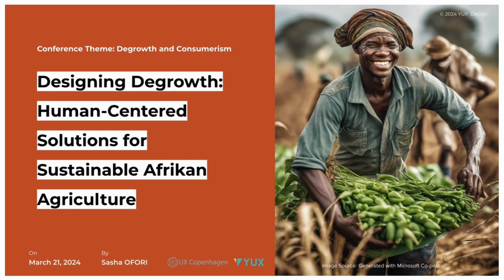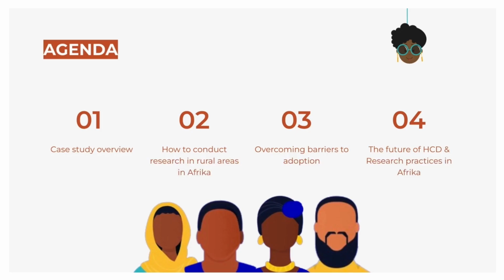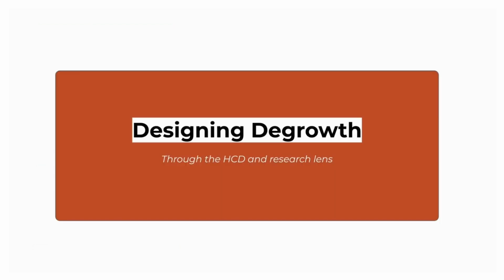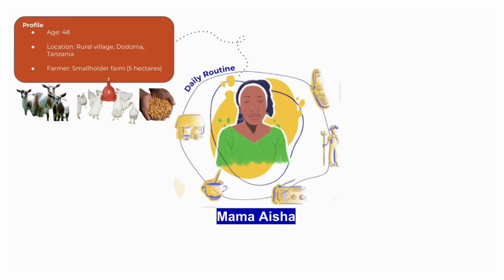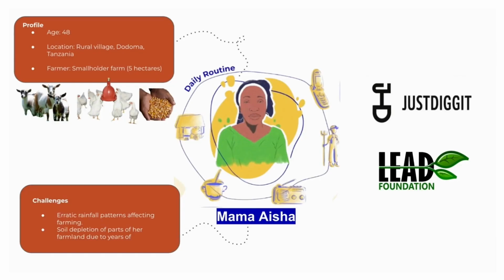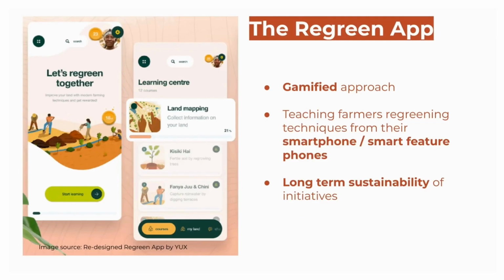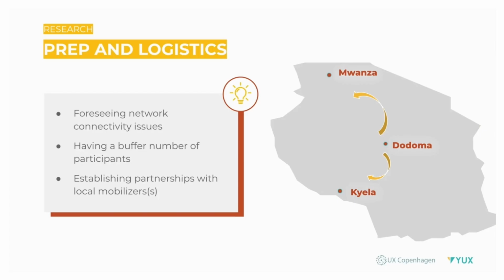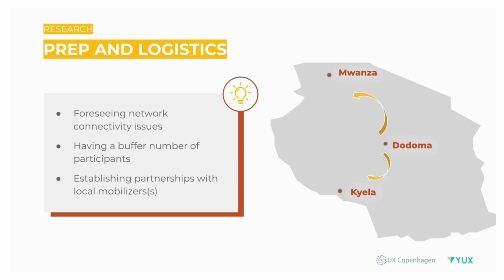Sasha Oseadeyo Ofori • UX Copenhagen 2024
In this session, we explore the importance of human-centered design (HCD) and research practices in developing digital solutions for Africa’s agricultural challenges.  By concentrating on agriculture—a sector vital to African economies and global food security—we highlight the necessity of designing solutions that are deeply aware of the local cultural, economic, and infrastructural contexts.

Our exploration will cover the comprehensive processes, methods, and tools essential for developing effective and widely adopted digital innovations. Through real-life examples, we’ll share the challenges faced and lessons learned, providing attendees with a deep dive into the practical aspects of creating impactful solutions.

Our aim is to showcase how these tailored solutions can meet immediate needs while fostering long-term sustainability and reducing environmental impacts.

Sasha Ofori is a Ghanaian-based Design Researcher and Agritech Research Lead at YUX Design – a Pan-African research and design agency. Specializing in design thinking and human-centered design (HCD) methodologies, Sasha applies her expertise across various sectors including health, education, agriculture, and technology, with a particular focus on development initiatives in Africa. Her work is driven by a deep-seated commitment to creating meaningful impact, leveraging innovative design strategies to address complex challenges and foster sustainable growth on the African continent.

you can also purchase merchandise, and access to recordings from our previous events. From 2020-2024, you can also get access to entire live-streams, including Q&A sessions, workshops, and extra bonuses, from the events.